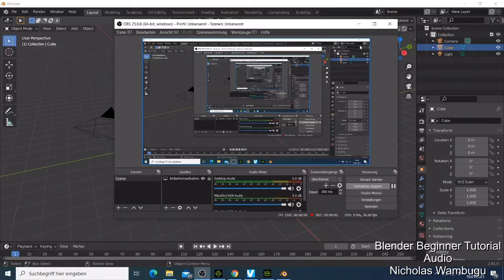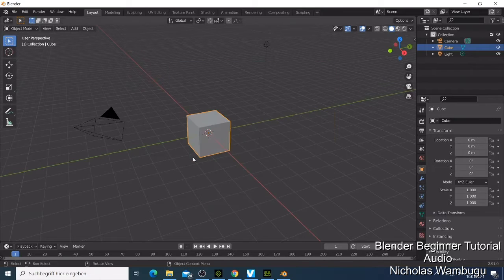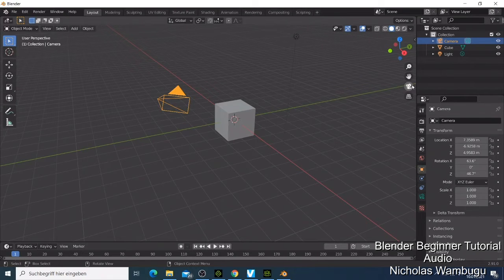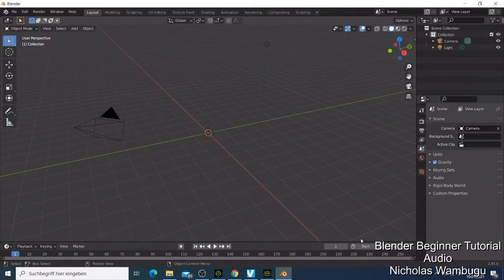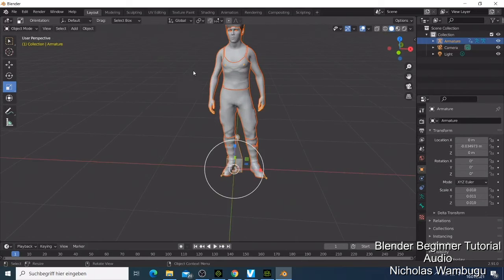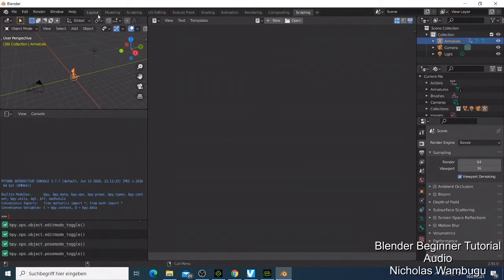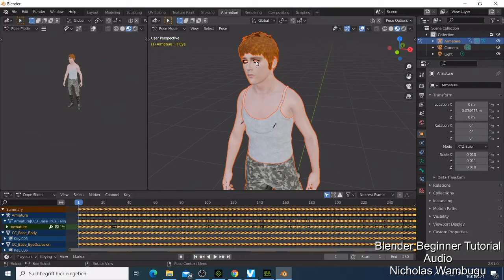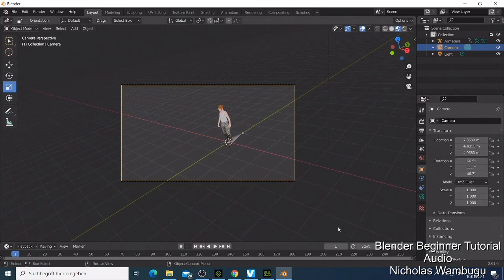Blender Tutorial- Getting started with blender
This tutorial will show you how to Getting started with blender, this is a easy Blender beginner tutorial, which i made to let you learn how blender look like when you open it for the first time and, things you need to know about blender.